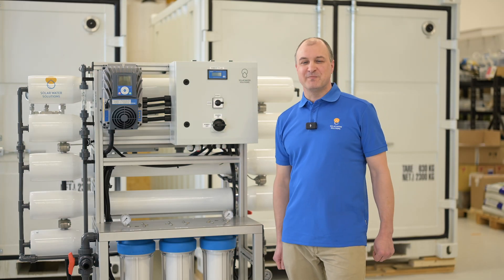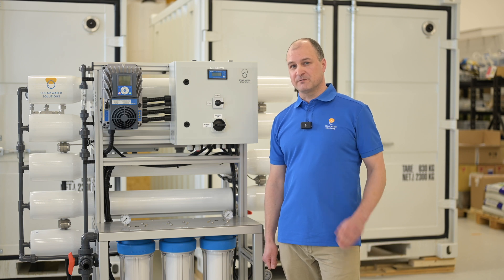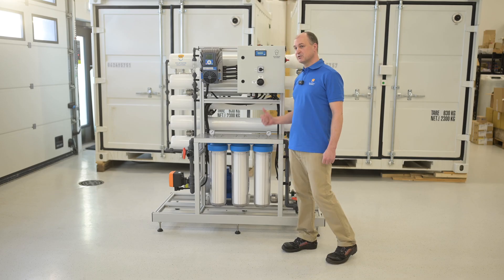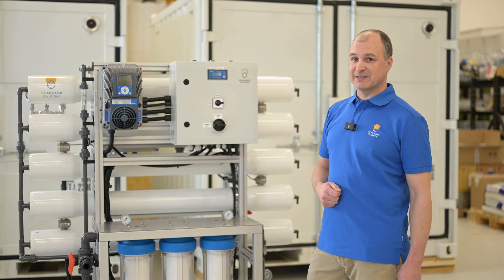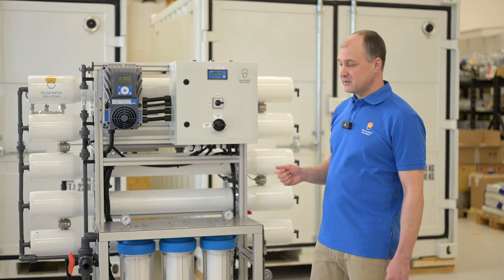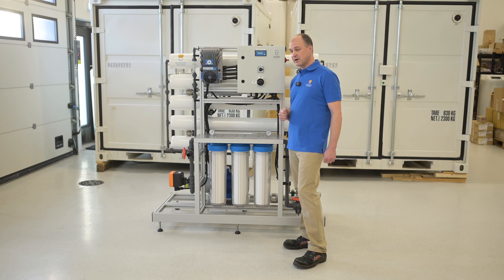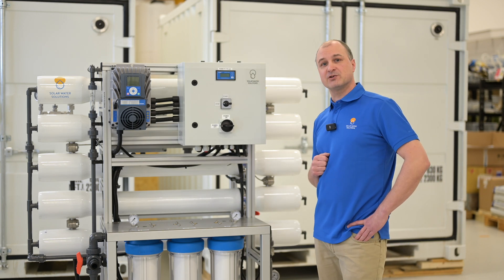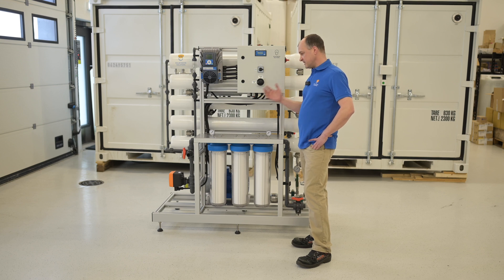Solar-Powered Seawater Desalination | Sustainable Water for Remote Locations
🌊 Instant Sustainable Water | Solar-Powered Desalination ☀️💧

🔹 Struggling with clean water access? Our solar-powered desalination units provide clean, affordable water—off-grid, grid-tied, or hybrid. Watch as our Head of Manufacturing, Toni, presents this cutting-edge desalination unit!

🔹 Ideal for:
✔ Remote communities – Secure a clean, local water source without relying on infrastructure.
✔ Natural disaster response – Rapid deployment for emergency drinking water supply.
✔ Agriculture – Irrigation-ready desalination for off-grid farms.
✔ Hospitality industry – Reliable, eco-friendly water supply for hotels & resorts.
✔ Off-grid & unstable grid areas – Independent or hybrid water access solutions.

🚰 Why This System?
✔ 100% Solar-Powered Opportunity – No fuel, no emissions, no high energy costs.
✔ Fresh Water from the Ocean – Converts seawater into clean, safe drinking water.
✔ Scalable & Low-Maintenance – Reliable, cost-effective, and designed for efficiency.

📌 Key Technical Highlights of the SW18 seawater model:
💧 Water Production: Up to 6,000 liters/day with direct solar power
🔋 Energy Efficient: 5.5 kWh/m³ specific energy consumption
📡 Smart Monitoring: DrivePro® remote control for easy operation

🌎 With 300+ successful projects worldwide, we help customers achieve water independence with renewable energy.